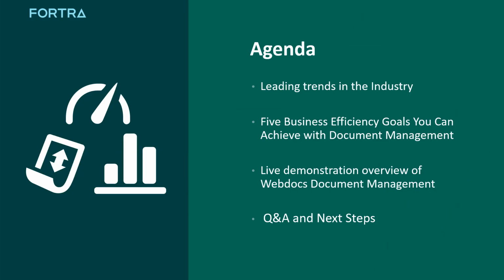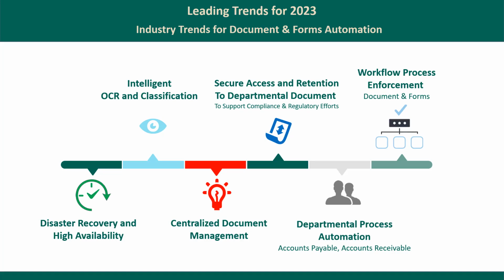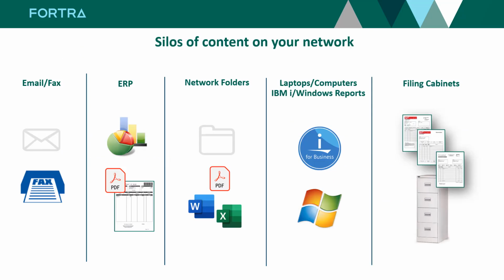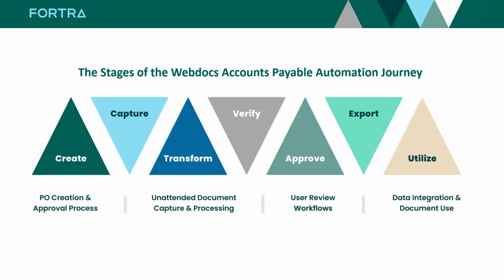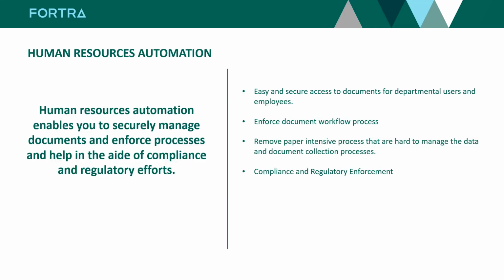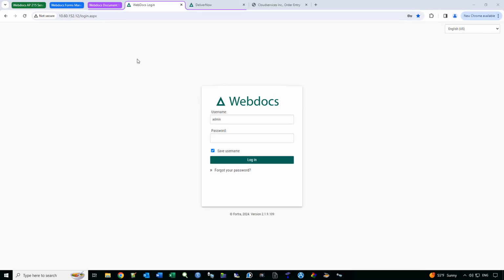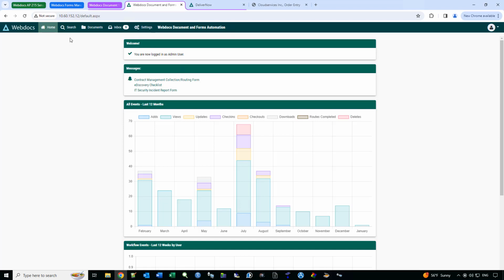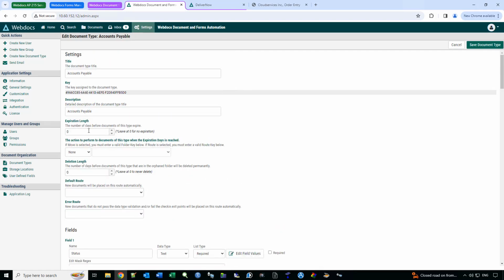DocM | 5 Business Efficiency Goals You Can Achieve with Document Management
An efficient document management process is no longer a luxury, but rather, a necessity. If you are curious if you need a new strategy around centralized document management.

Watch this webinar to learn how to effectively leverage a web-based document & workflow management solution to address the top five document management use cases, which include:

-Centralized storage of documents.
-Secured document access for users.
-Streamlined document control.
-Easy access via a web browser or ERP.
-Process workflow enforcement for compliance, regulatory, or business needs.

Want to give Webdocs a try?